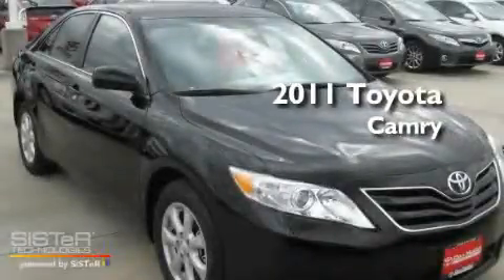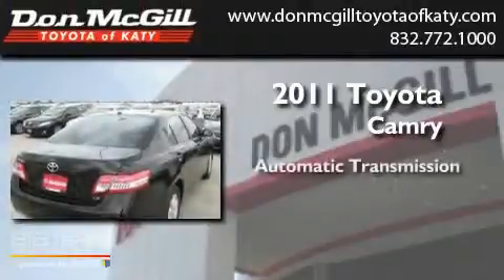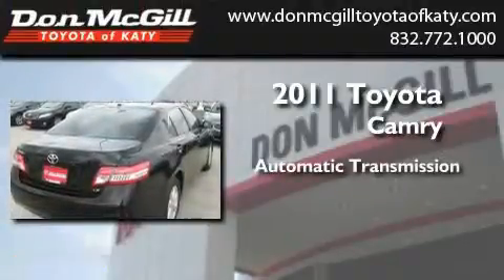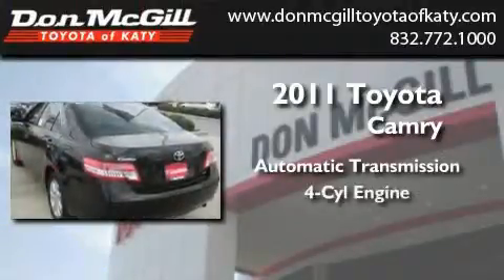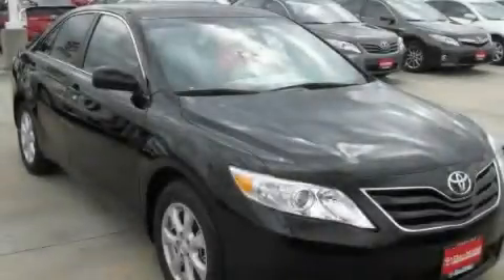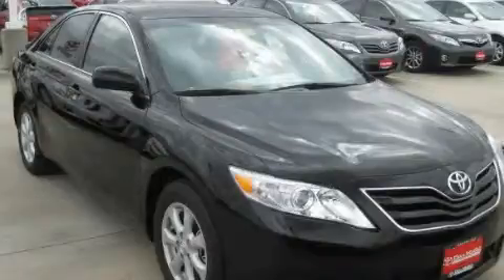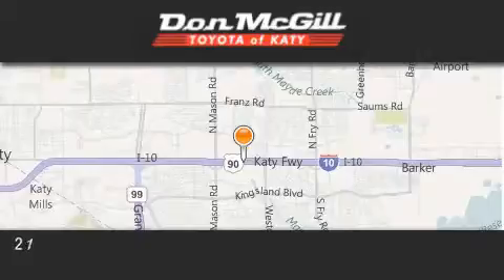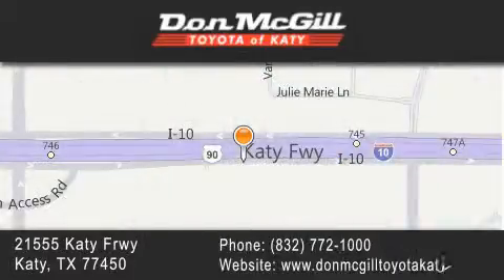2011 Toyota Camry Katy TX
Year : 2011
 Make : Toyota
 Model : Camry
 Engine : 4 Cyl.
 Trans . : Automatic
 Exterior : Black

 Interior : Ash
 Stock : K29157

 2011 Toyota Camry Katy TX